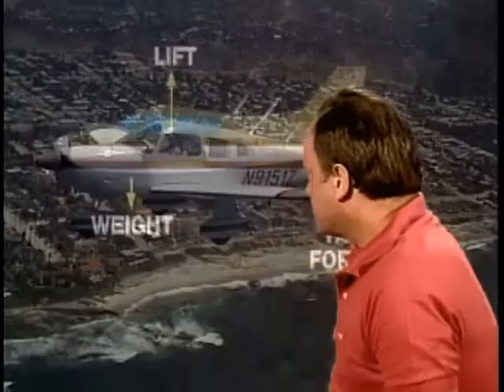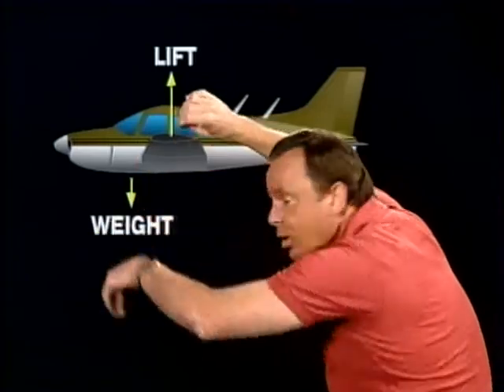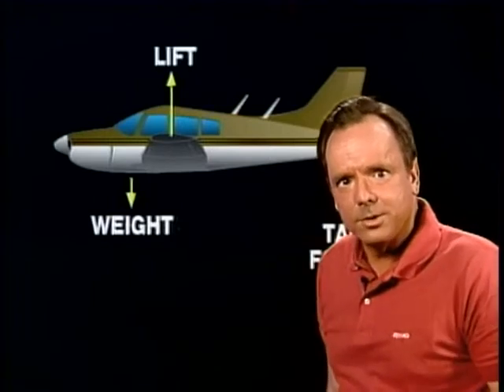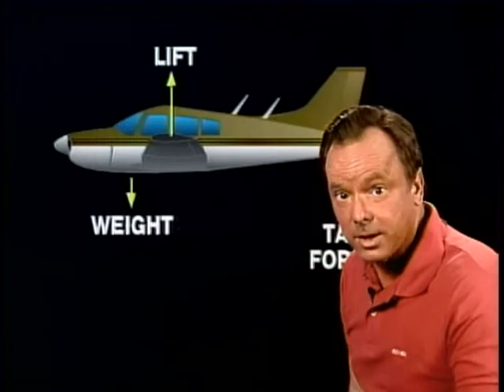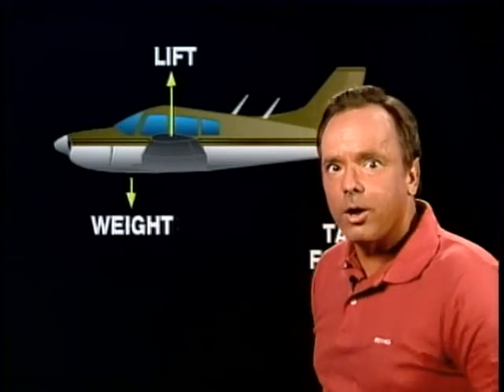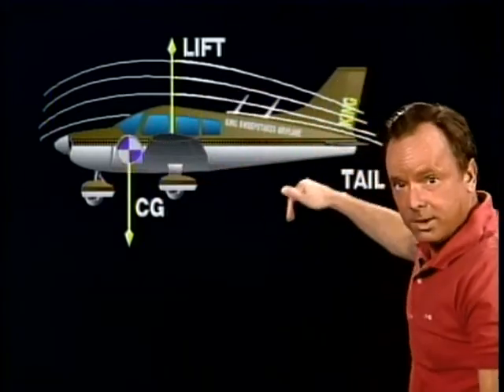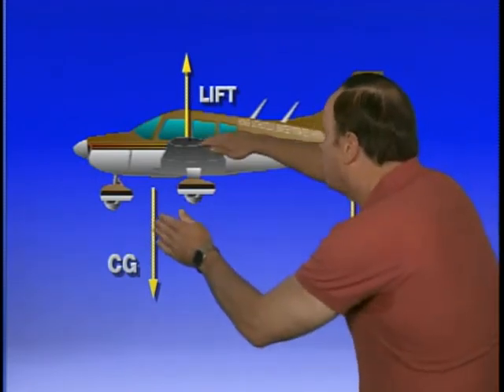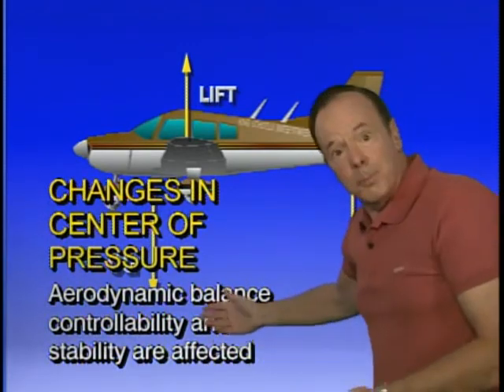VTS 07 1